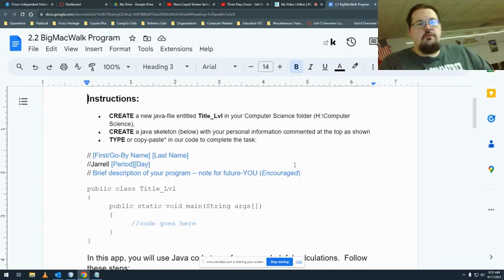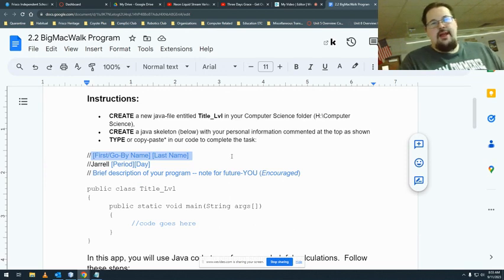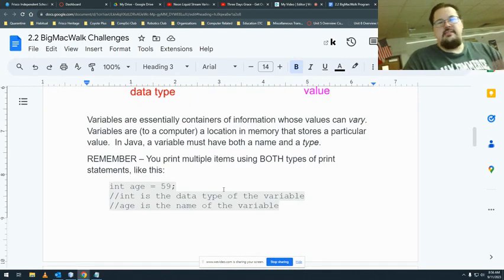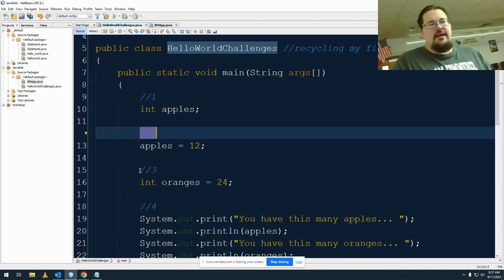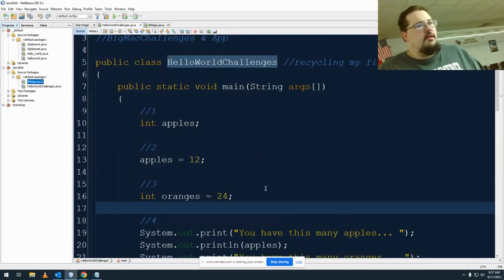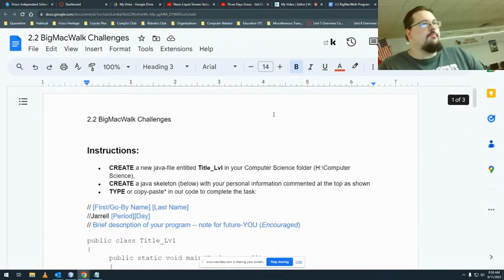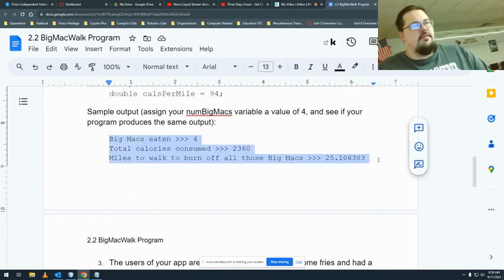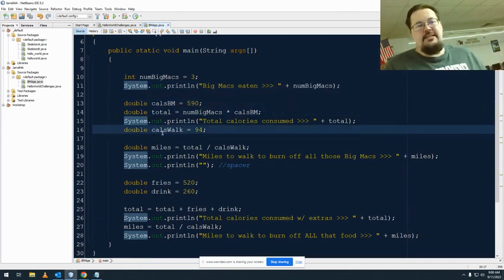BigMacWalk Challenges & App Layout (Abridged)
"Does this look right?"  |  "Am I doing this correctly?"  |  "Is this what you want?"

These and other questions are answered as I walk you through both BigMacWalk codes and talk about formatting, presentation, etc.